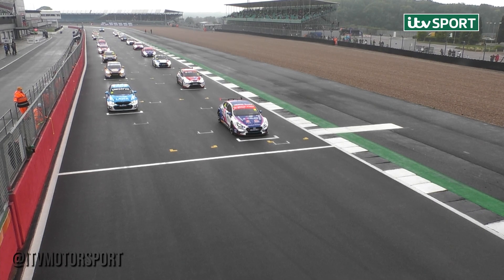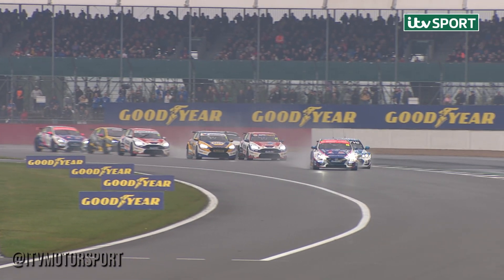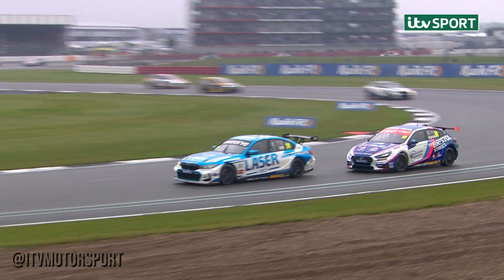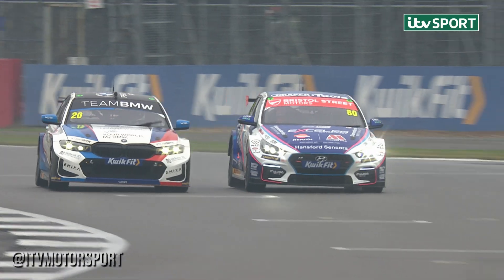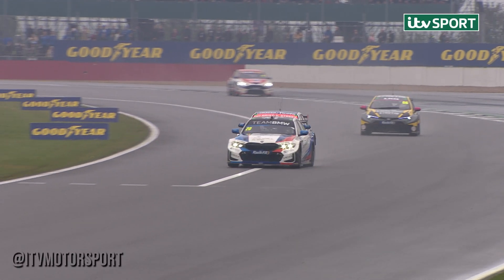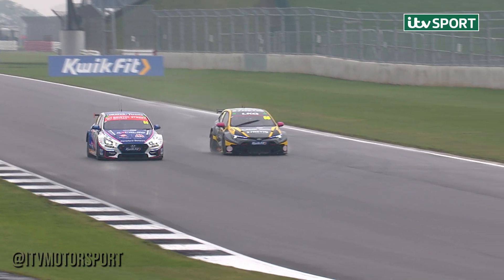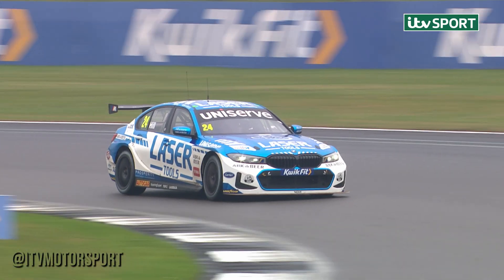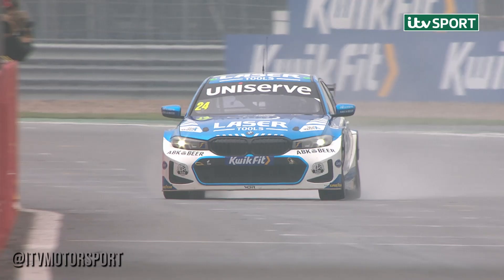Round 26 in 120s | Silverstone | BTCC 2024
BTCC highlights from Round 26 of the 2024 season at Silverstone. Tom Ingram, triumphant in race one, has closed the gap to championship leader Jake Hill with the pair starting on the front row! With five races to go and six drivers in championship contention all is still to play for in 2024!